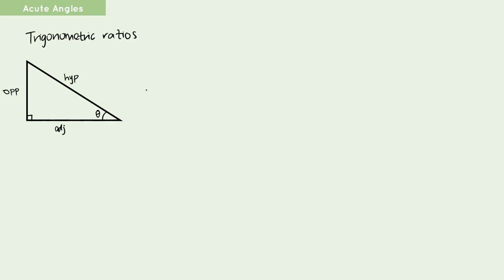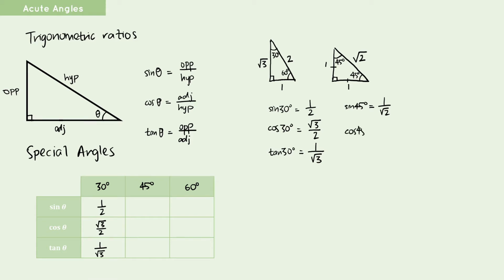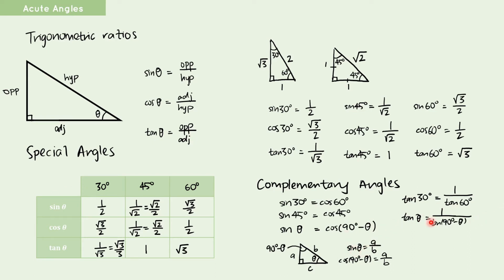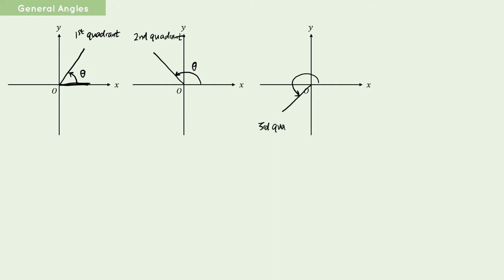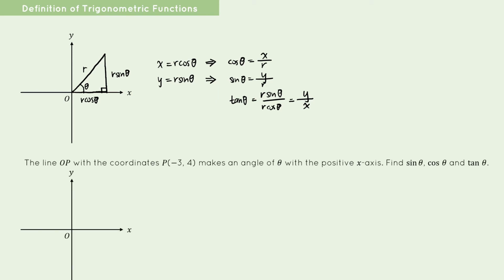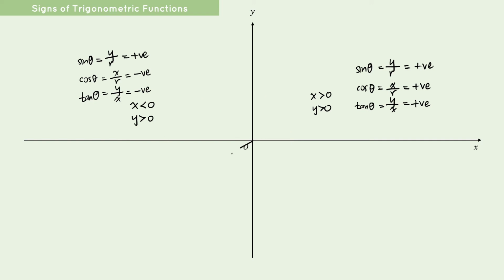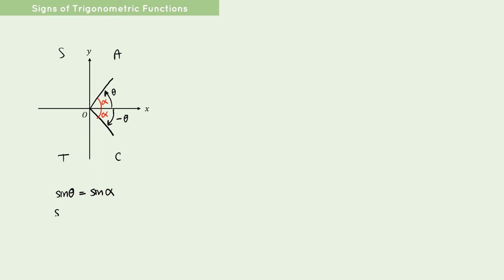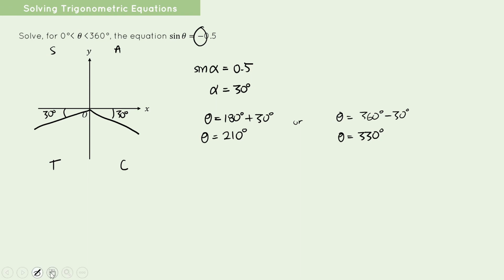Trigonometry 1: Acute Angles, Special Angles, Basic Angle, General Angles, Signs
0:00 Trigonometric Ratios for Acute Angles
1:50 Special Angles
8:40 Complementary Angles
12:38 Radians
15:02 General Angles
20:00 Definition of Trigonometric Functions
24:50 Signs
29:34 Basic Angles
32:17 Signs
36:14 Trigonometric Equation